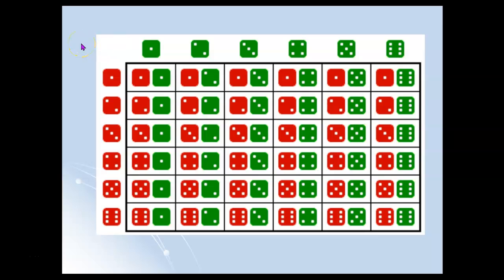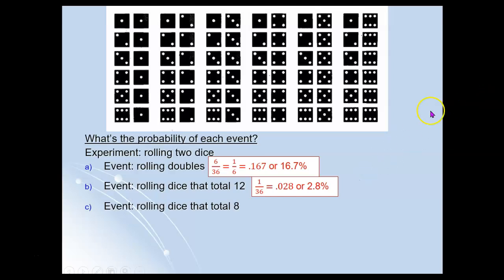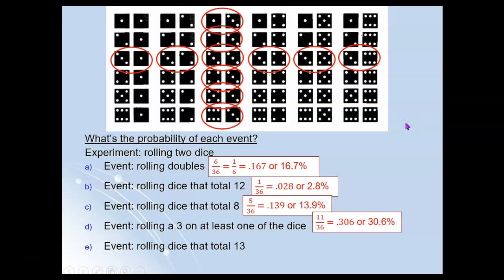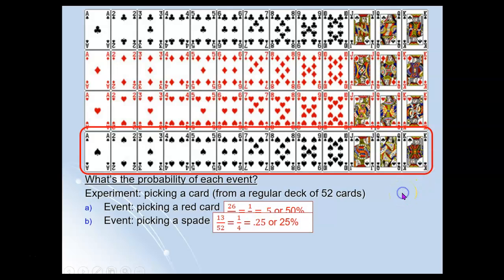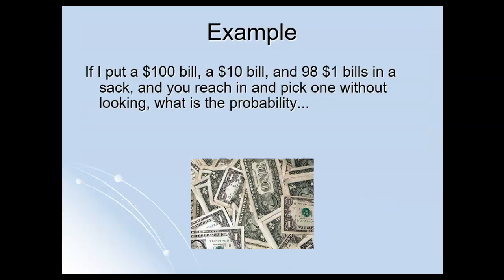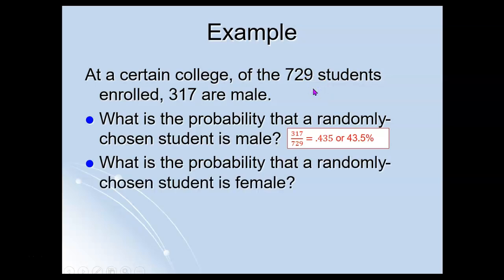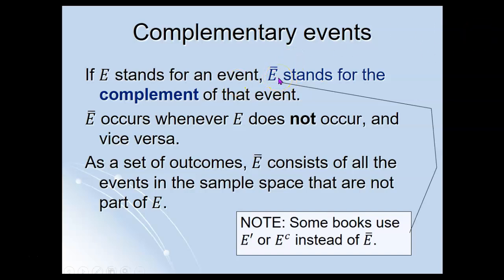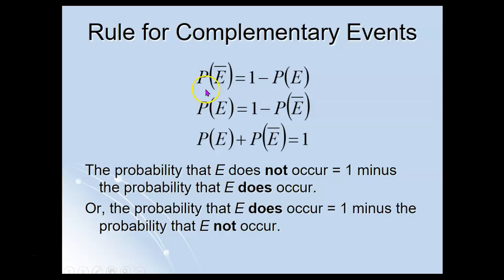MAT 110 4-1 Sample Spaces and Probability part 2